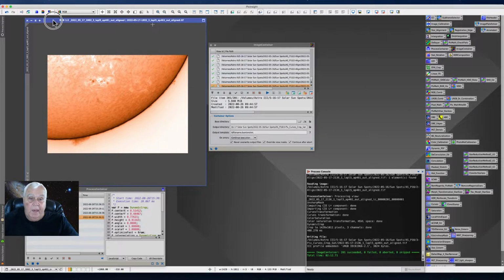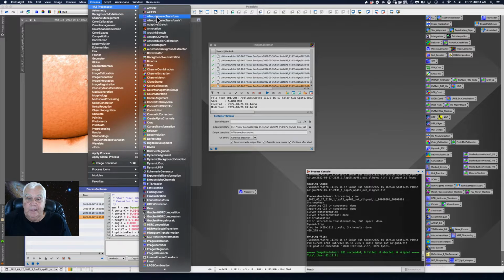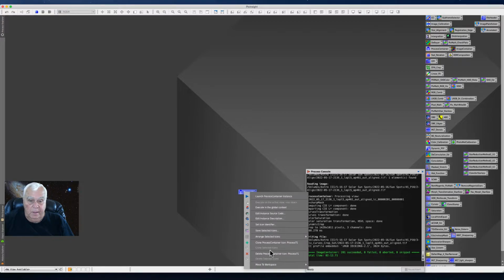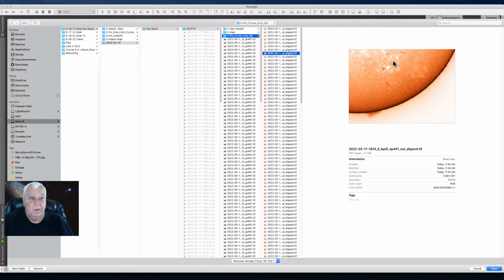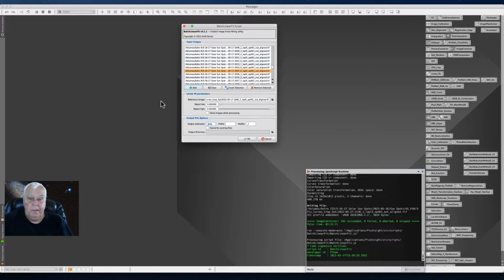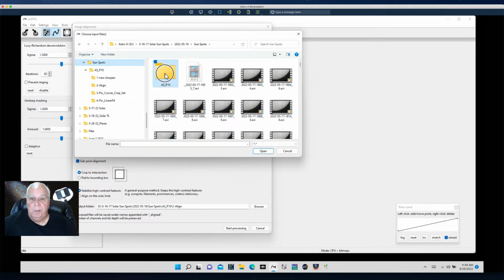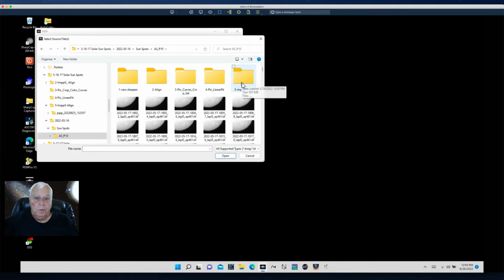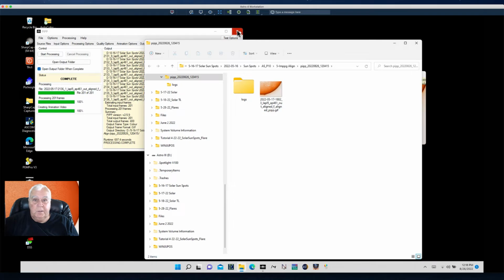Linear Fit -Solar Timelapse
I made a video yesterday going through the steps I use when creating a time-laspe video of the sun.  One feature (linear fit)  that matches the luminosity levels of each your reference image to all of the images is a super cool  and IMHO a must script to combat flicker.   This is a much shorter video on how to use it.